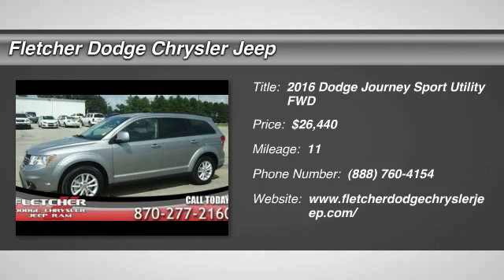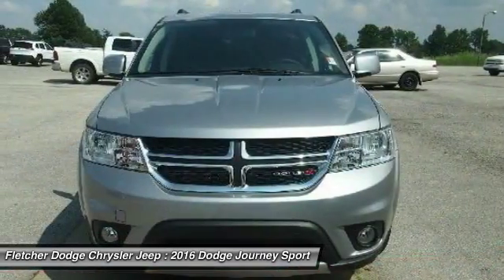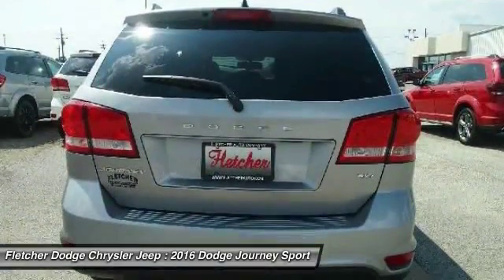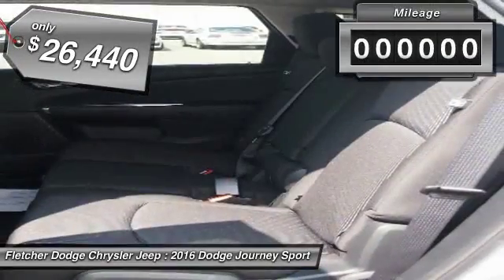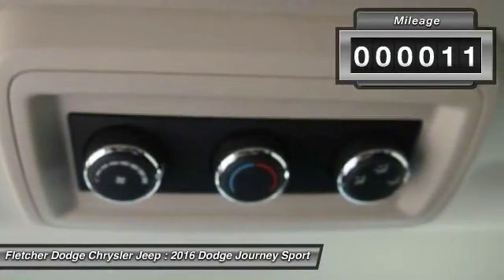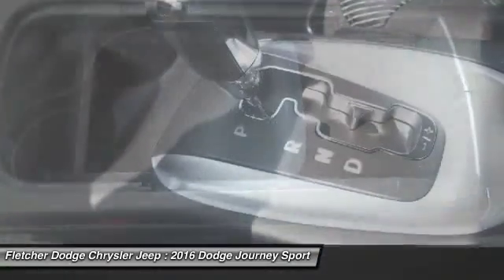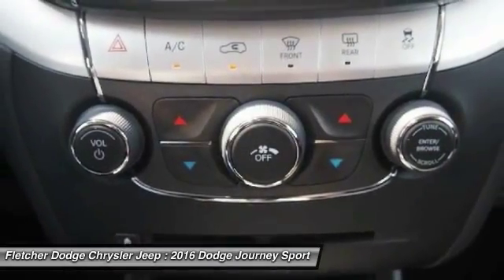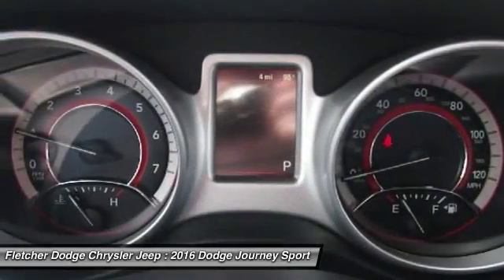2016 Dodge Journey JN10952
2016 DODGE JOURNEY Jonesboro, AR
Stock# JN10952

Don't miss this 2016 Dodge Journey. It's equipped with Automatic transmission and features a Billet Silver Metallic Clearcoat exterior. With 11 miles, you'll want to take this car home. Make a great choice today.